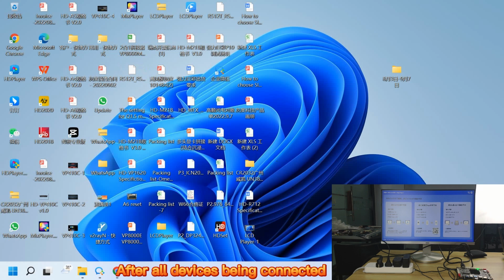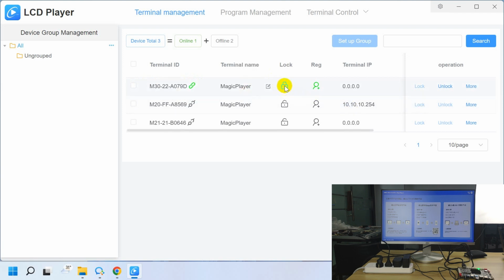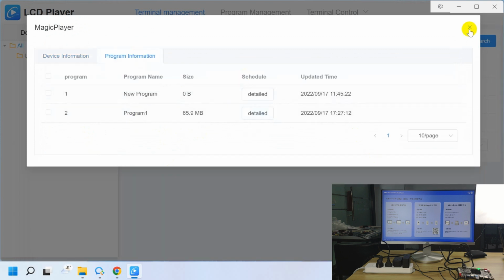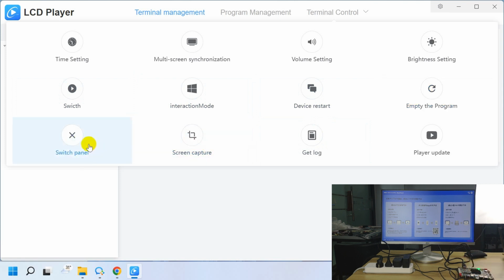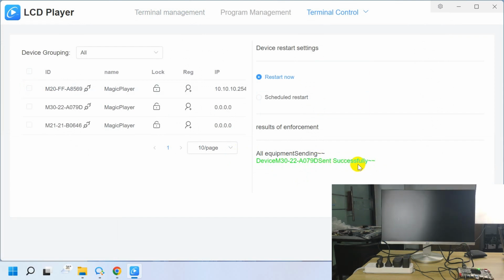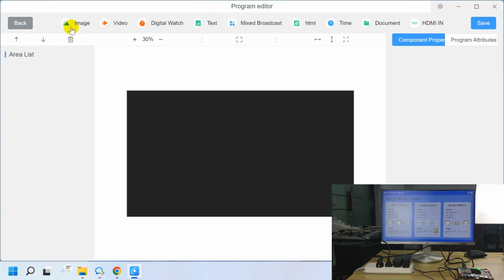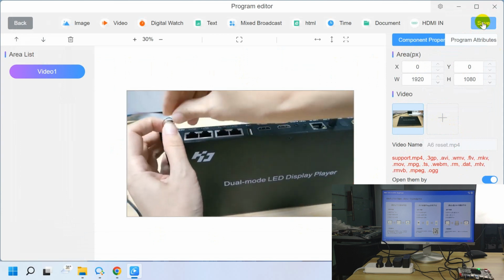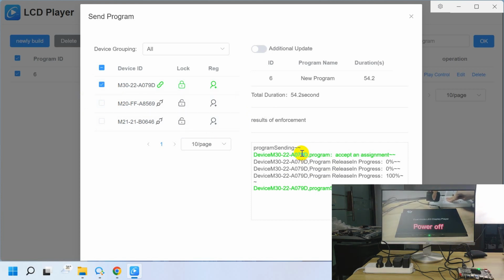How to use Windows software for Huidu Technology LCD Digital signage Android controller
it is a windows system software for Android controller including 40S/40M/M21/M30/972S. It works in LAN.
All Huidu Technology Andriod controllers supports IR control, Wi-Fi, RJ45 and other rich interfaces, making the product more versatile, and is widely used in advertising machines, interactive all-in-one machines, security, medical, transportation,
finance, industrial control and other intelligent control fields, which can accelerate Product development cycle.
Due to its hardware platform and Android intelligent features, it can be used on the smart terminal motherboard when human-computer interaction or network device interaction is required, which can be your best choice